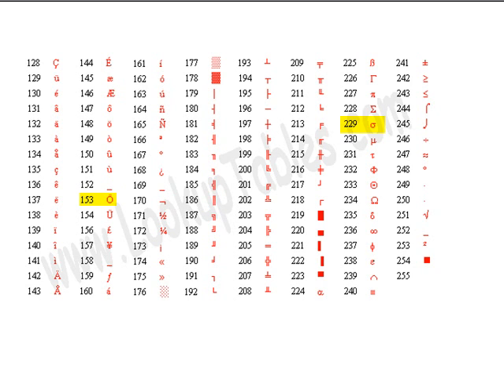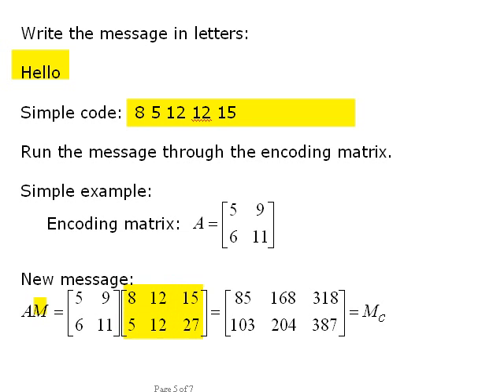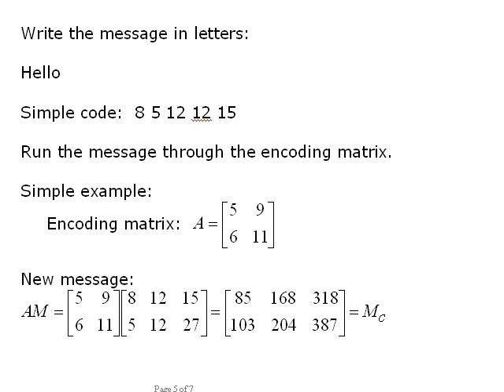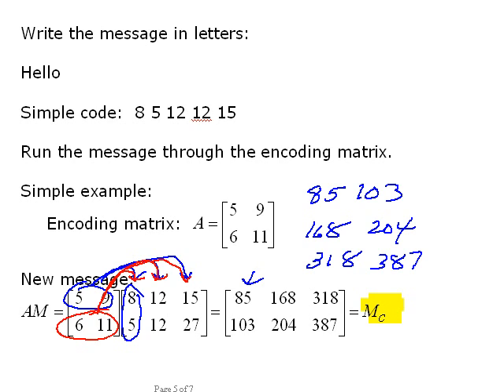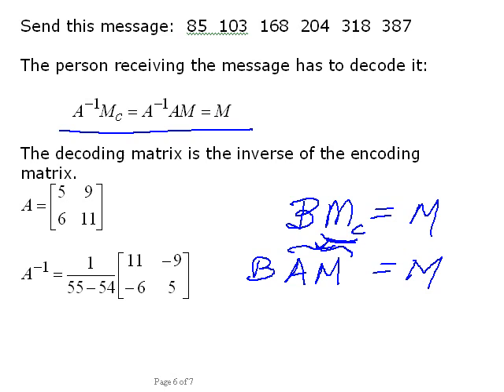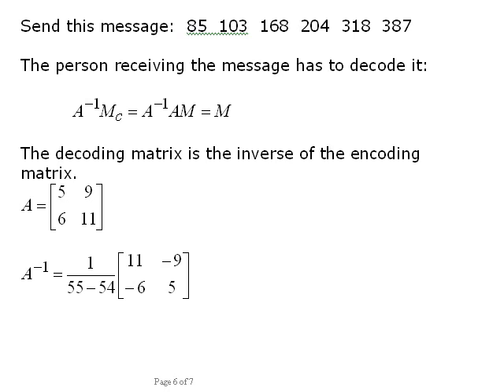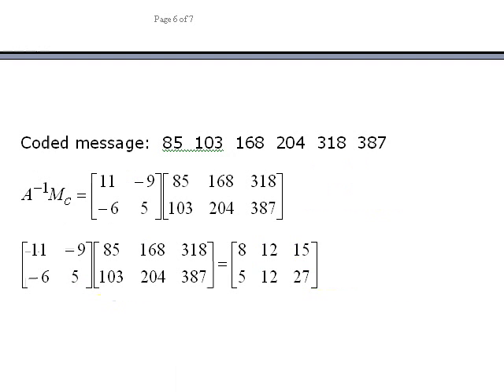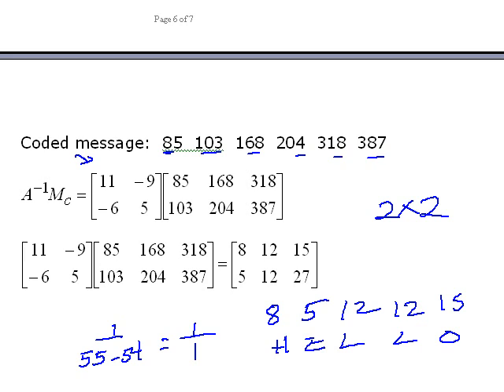Math107 Ch5j Encoding and Decoding Matrices -- Advanced Topic